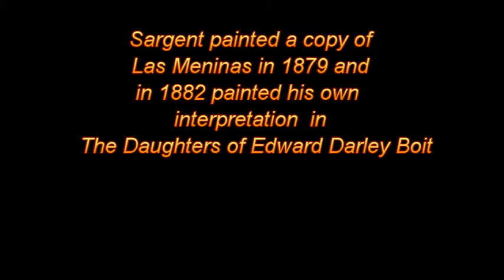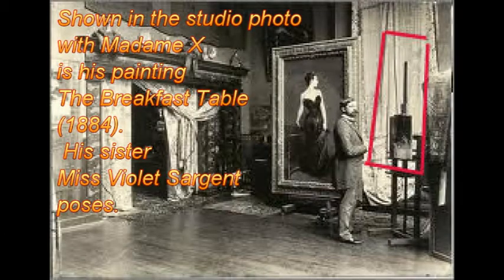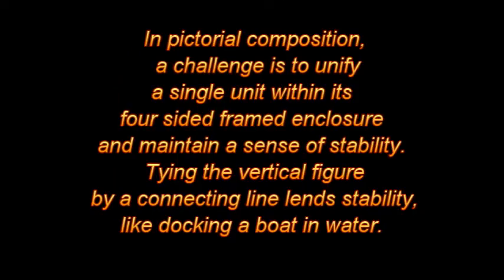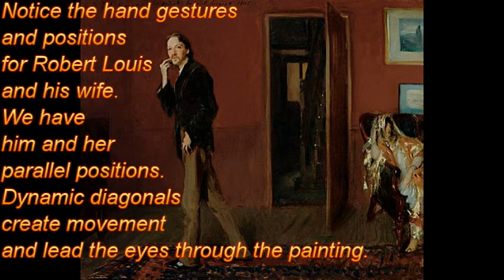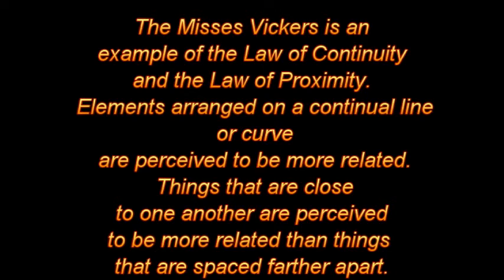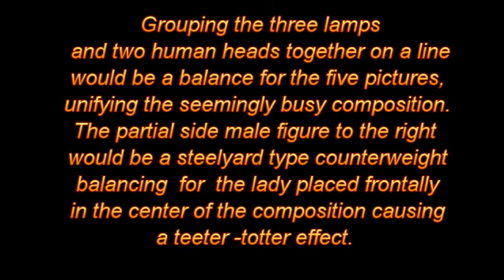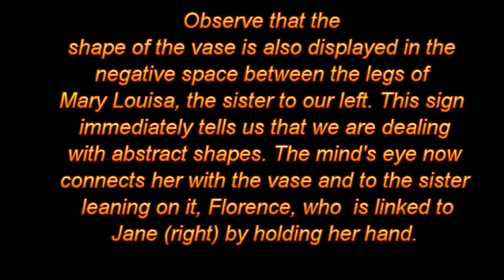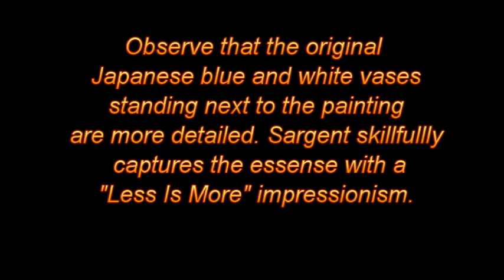John Singer Sargent : Secrets of Composition and Design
Hi fans, I am presently working on an improved and more detailed interpretation of the works of John Singer Sargent that I have learned since I released this video. The new video should be out very soon. You may also join my John Singer Sargent Facebook page and keep posted of new insights into the many paintings he did.

Hard copy for sale through Createspace an Amazon.com company at

August, 2013, copyright  RainbowCloudPublications,

To  purchase.the DVD  ( think of it as a donation in supporting the arts) or invite Jason Alster for a lecture  / art workshop, Go to:

"John Singer Sargent: Secrets of Composition and Design" .John Singer Sargent is one of America's and Europe's great portrait artists. He was friends with other giants of his time like Monet and authors as Henry James.  Isabella Gardner was an avid patron. However, while admired, he had critics. Paintings like The Daughters of Edward Darley Boit and Miss Cara Burch remain a mystery as to why he painted them the way he did. This educational video will look at the design concepts Sargent used and attempt to uncover secrets behind his style. Other paintings discussed in the video are Madame-X , El Jaleo, Lady Macbeth, Robert Louis Stevenson and His Wife , Dinner Table at Night , Fume'e d' ambre' Gris, Miss Priestly, The Misses Vickers,  and more. A hint to the composition secrets behind everyone's favorite - Carnation, Lily, Lily, Rose is also inside. Was Sargent ahead of his time?  Art enthusiast will be delighted in uncovering the secrets of John Singer Sargent and enjoy their next visit to a museum wherever his art is displayed.

Jason Mark  Alster M.Sc , the grandson of  Polish/German artist Josef Alster,  is a learning strategy specialist and has been teaching art creativity for 25 years. Other publications by Jason include Creative Painting for the Young Artist; Anyone Can Improve Their Own Handwriting; Being In Control: Natural Techniques for Increasing Your Potential in School;  Zen for ADD, ADHD;  Leaving Home, Going Home , Returning Home : A Hebrew American's Sojourn in the Land of Israel; and Natural Sights and Sounds of Israel. After a lecture Jason gave for The New Britain Museum of American Art about artist John Singer Sargent, he set out on a quest to understand Sargant's composition techniques. This video shares what he has discovered.